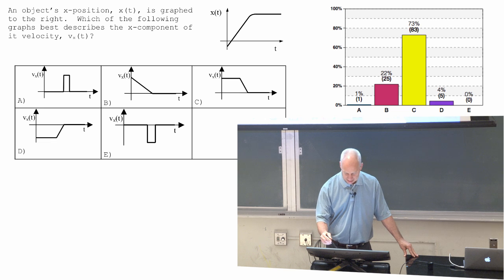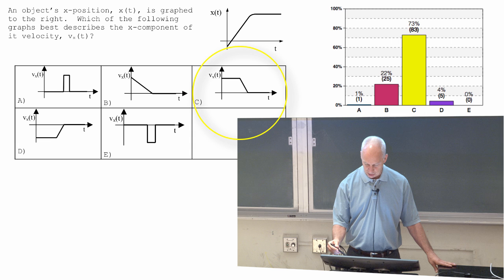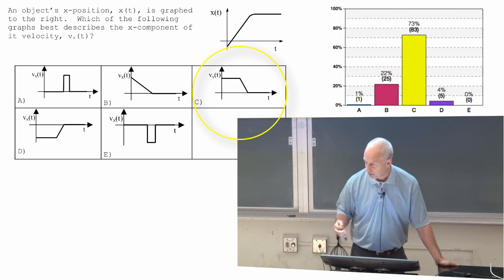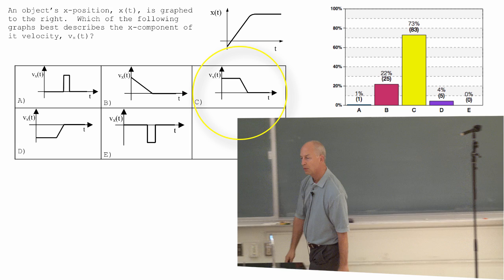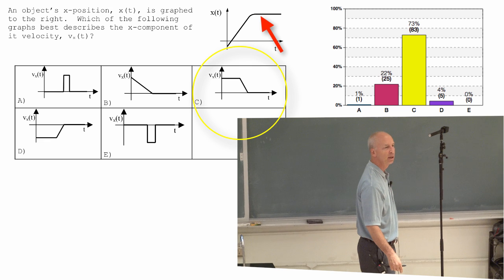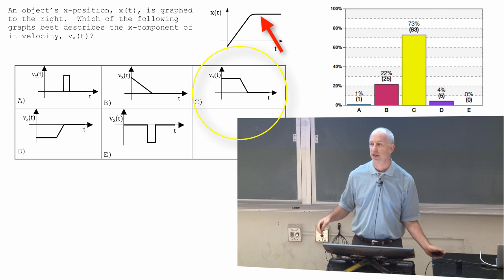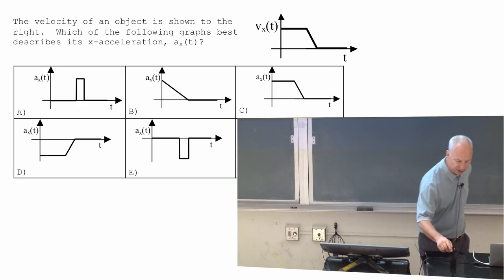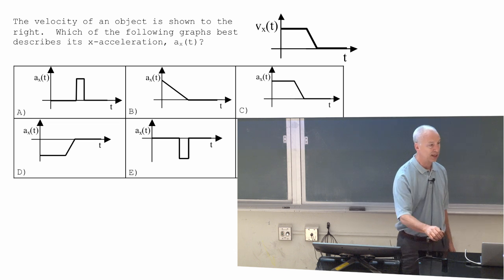Lecture 9 part 5